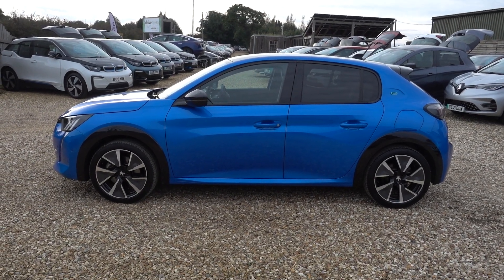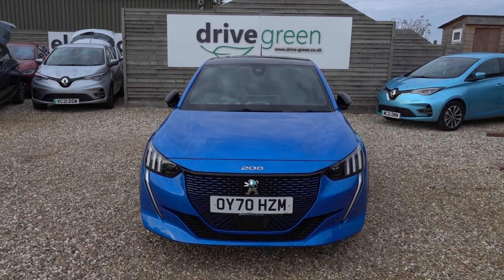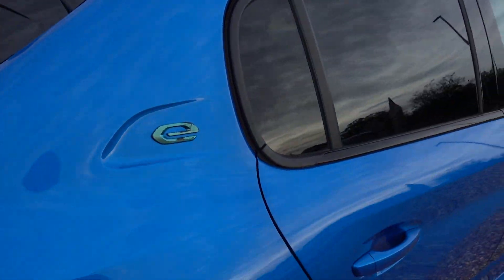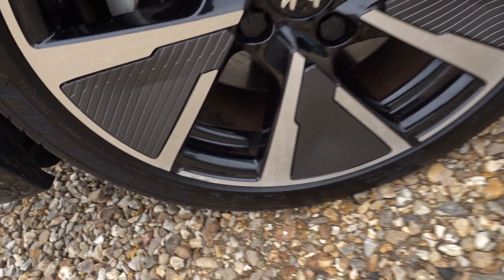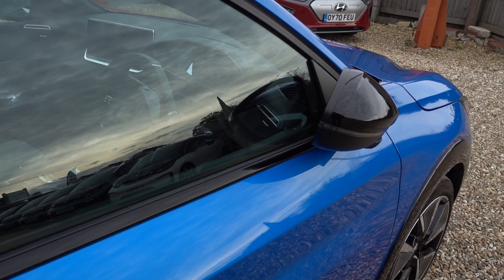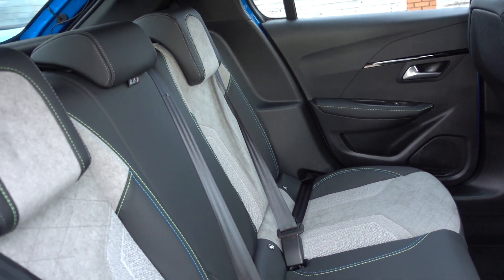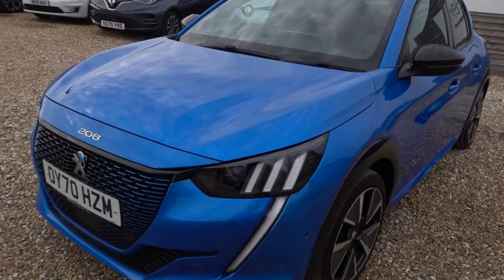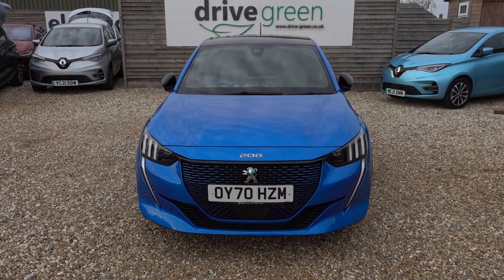2020(70) Peugeot e208 GT 50kWh OY70 HZM